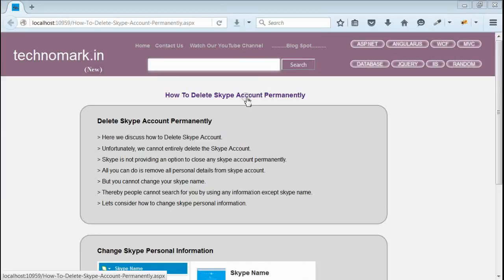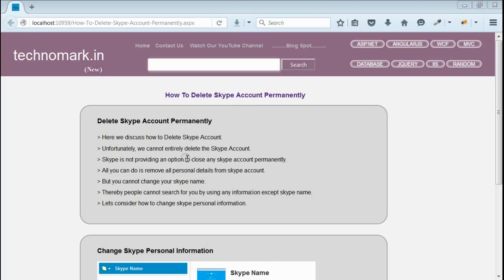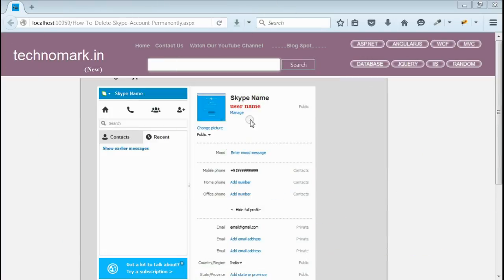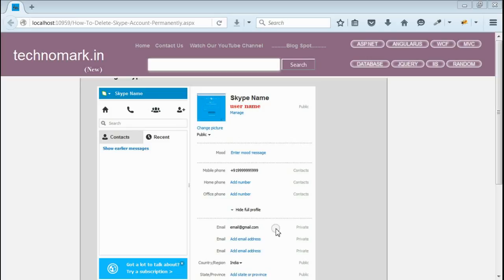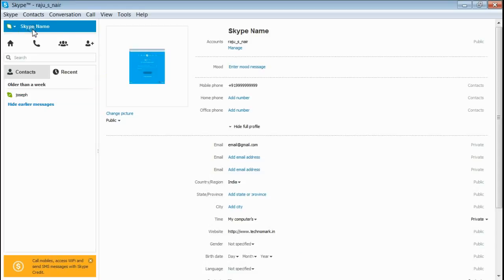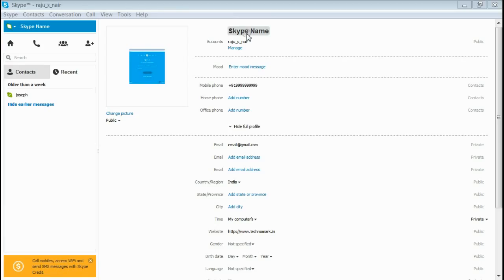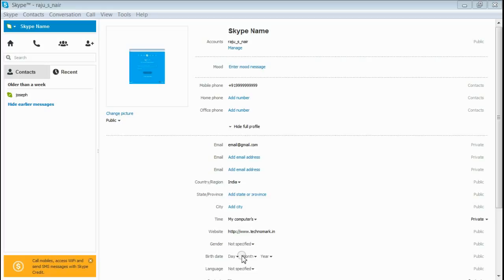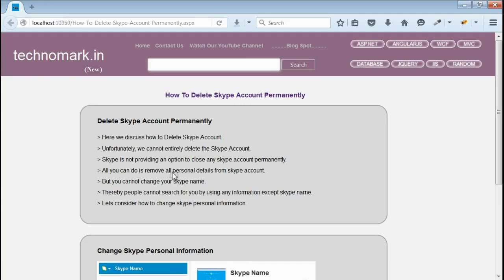How To Delete Skype Account Permanently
for more information.

Complete steps is described in this video regarding How To Delete Skype Account Permanently